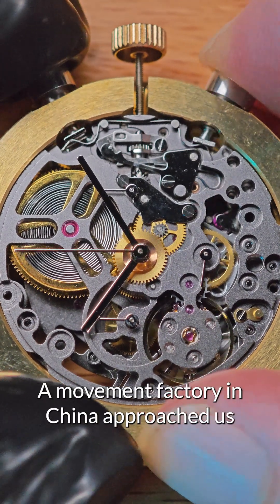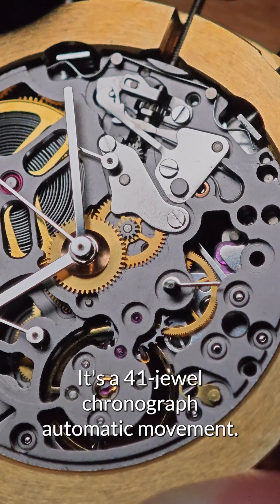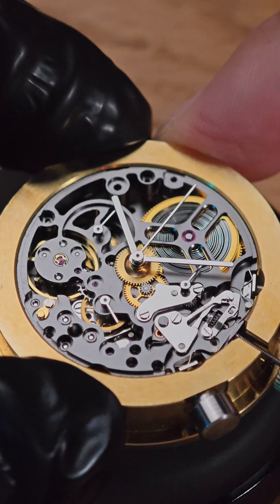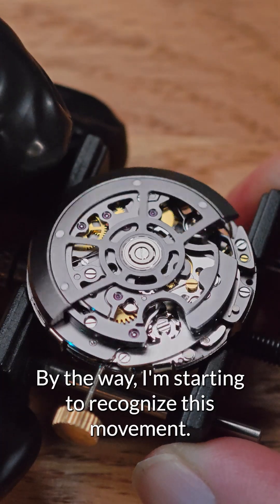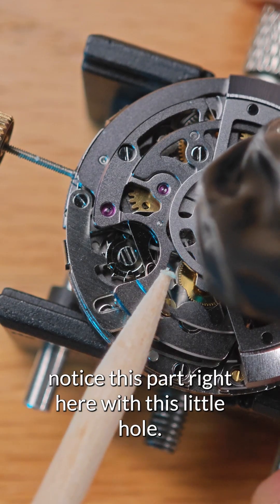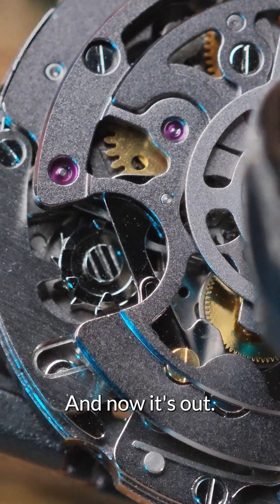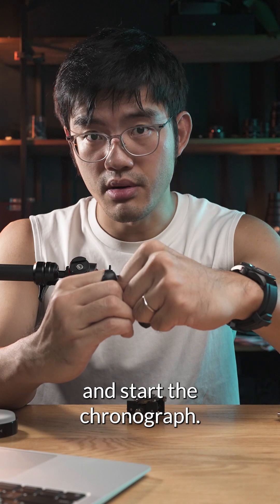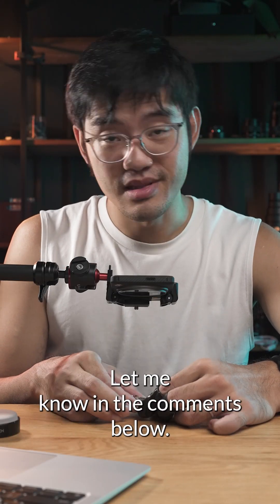A mechanical chronograph movement? WWT #49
We’ve been recommended this skeleton mechanical chronograph movement and we’re considering using it for a new watchmaking kit. What are your thoughts? Should we go for it? ⌚️🔧😉